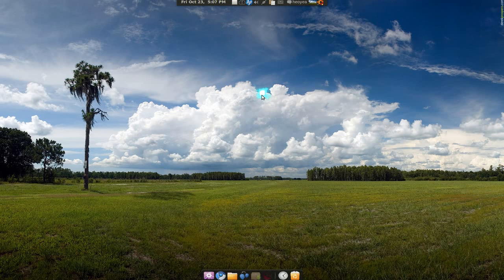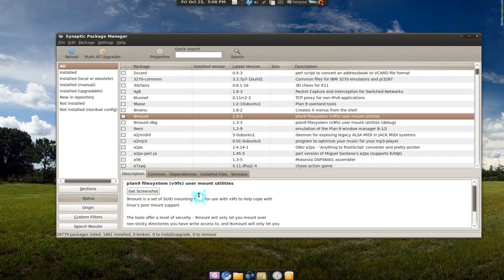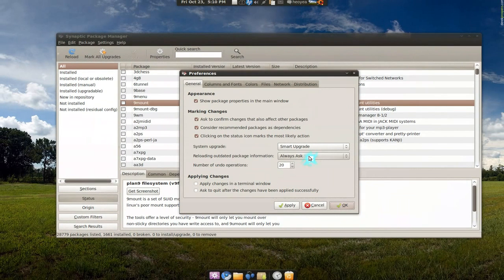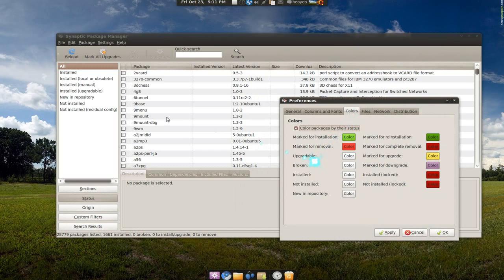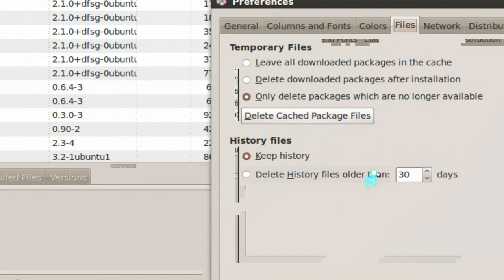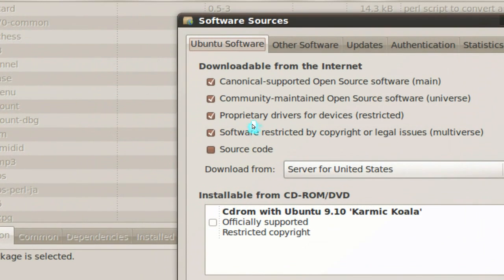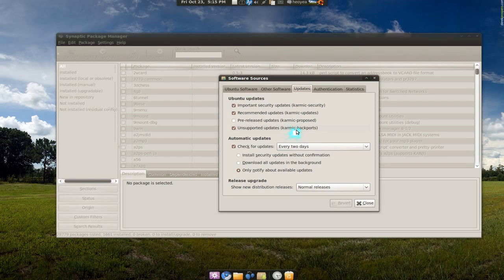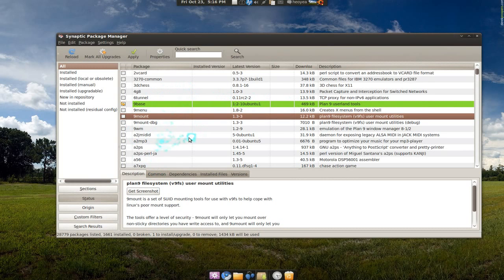Extra Settings - Synaptic - Ubuntu 9.10